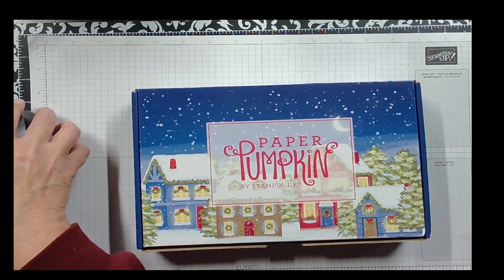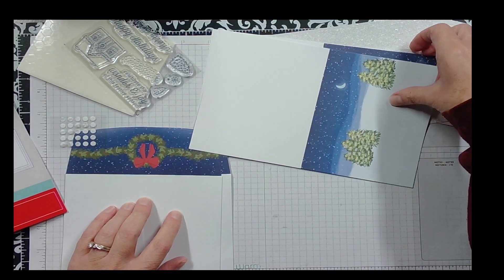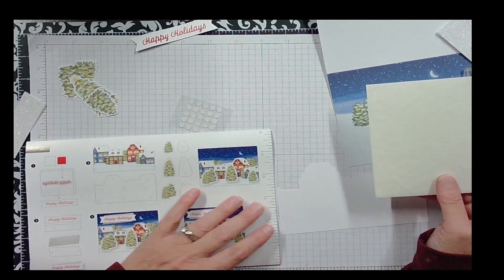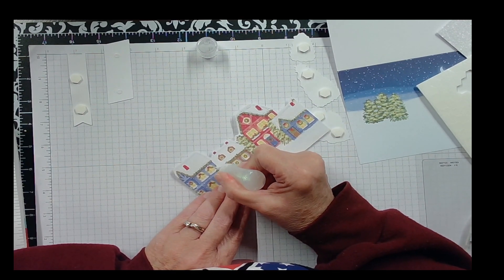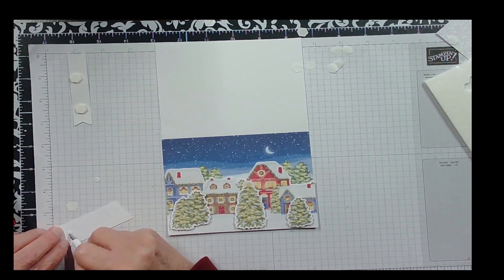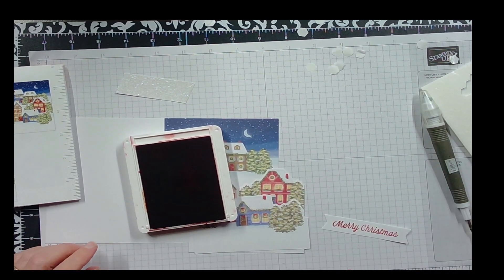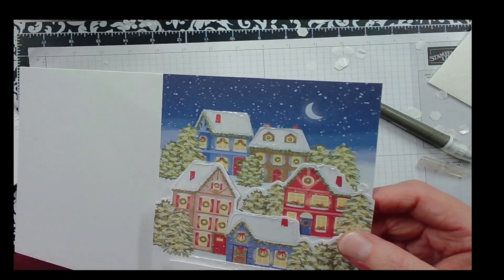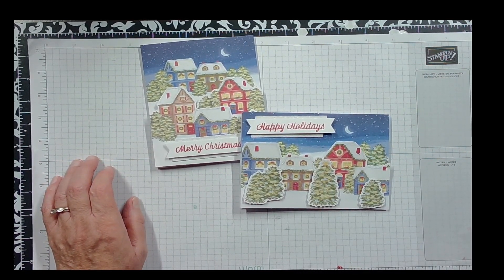Home For The Holidays, October 2023 PP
Paper Pumpkin Kits bring a variety of fun each month.  This month is no exception.  Join me as we put together some sparkling winter cards!